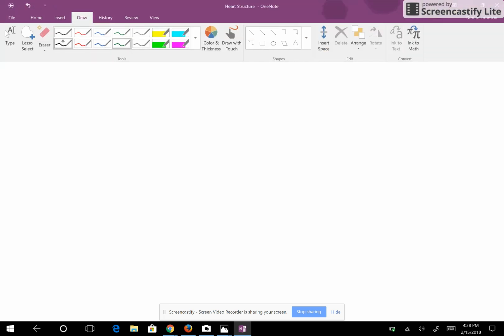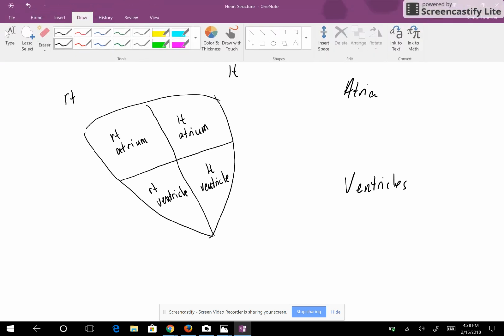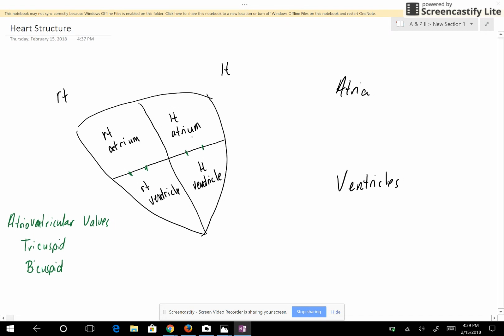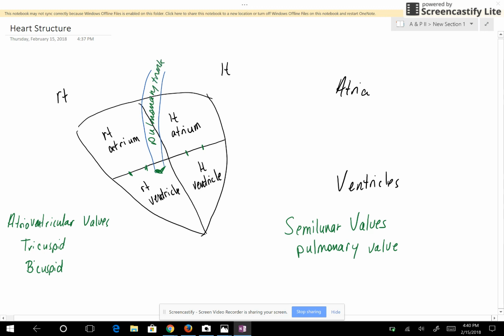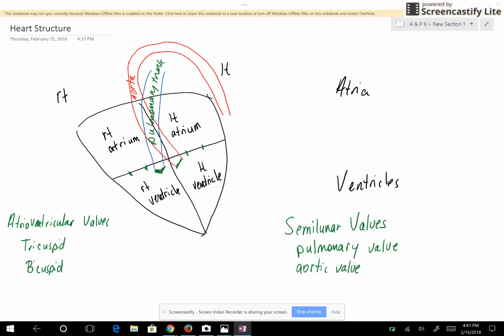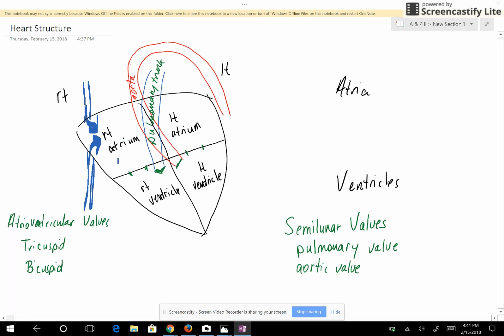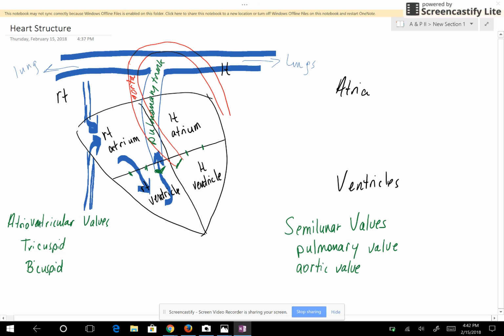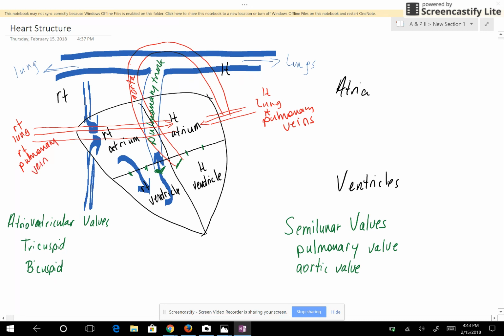Heart Structure Repeat